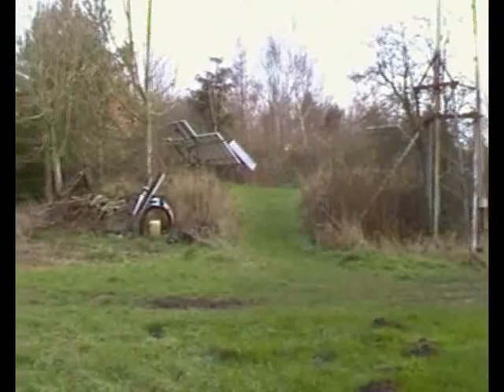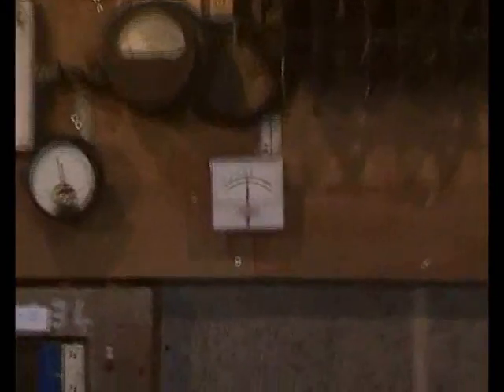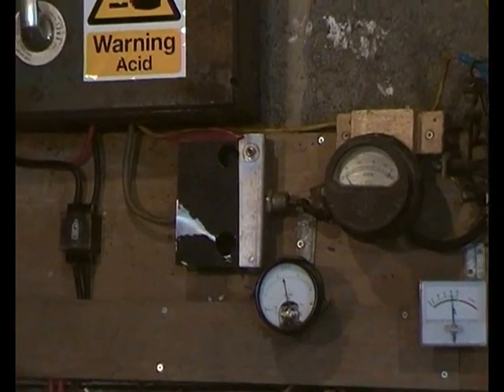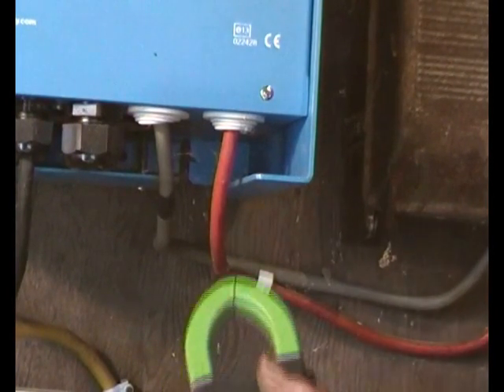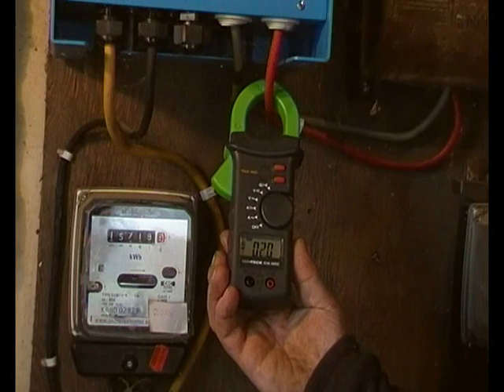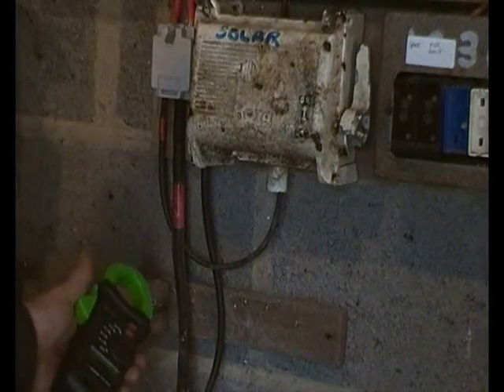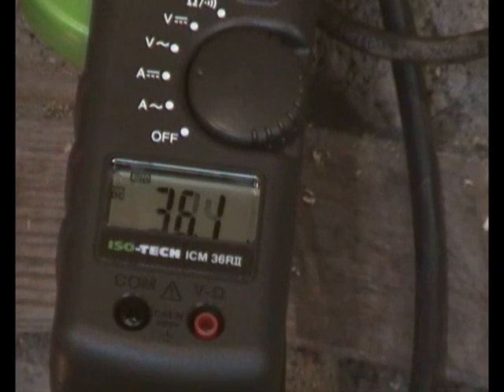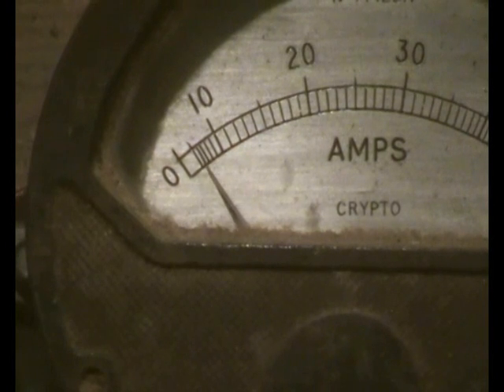Wind and Solar generation: winter solstice 2015, powering your home.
Looking at the wind and solar generation on the winter solstice 2015 in Lincolnshire. This is 48v battery system feeding a 3Kw inverter. Showing that even on the shortest day a combination of the two forms of generation can make a significant contribution to your electrical needs.
The 48volt battery system and has a storage capacity of 25Kw. The battery generally shows about 50 volts, at this voltage 20 amps gives 1 killowatt and so 20 amps for 1 hour gives 1 Kw Hr. Volts x amps = watts. Look under the wind and solar electricity playlist for a further explanation of this. Cheers